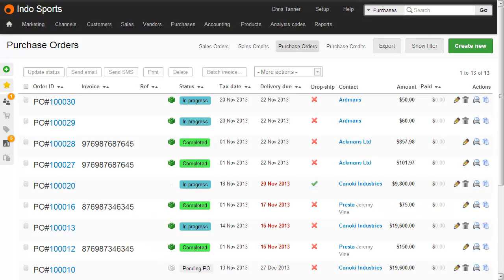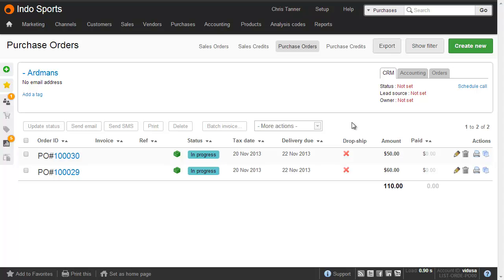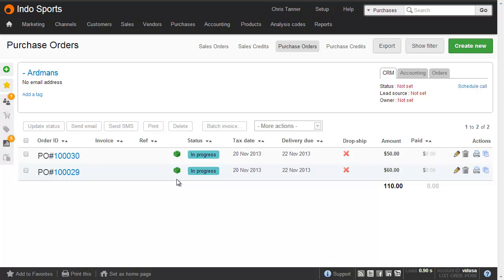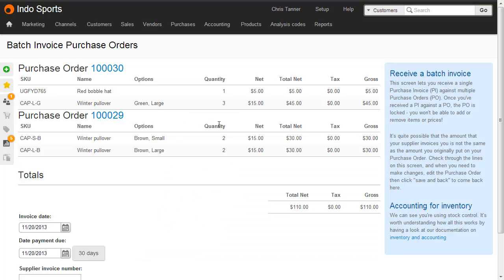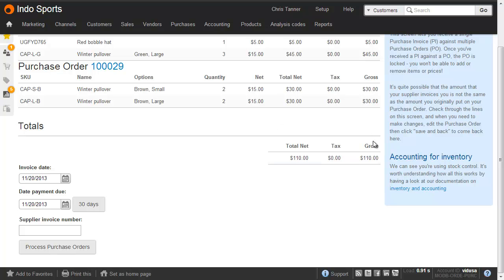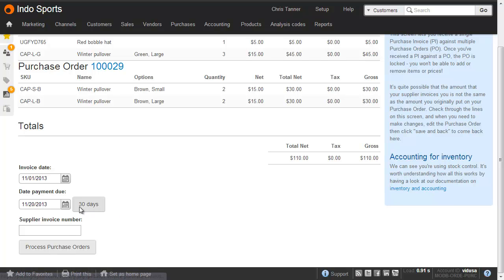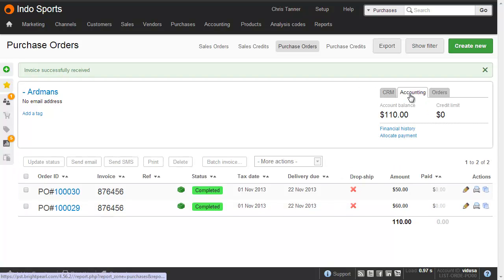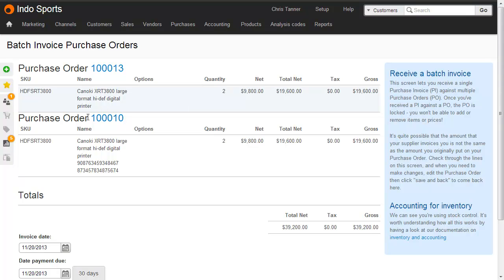Purchase Order Management: Multiple Invoices | Brightpearl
Find out how to marry one invoice against multiple purchase orders in your retail CRM. Get more help with purchase order management at Brightpearl.